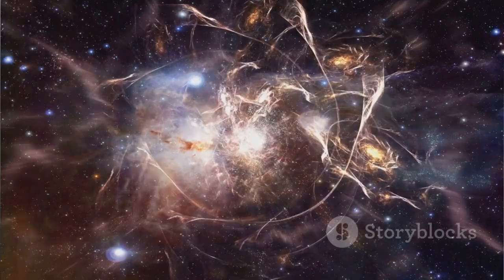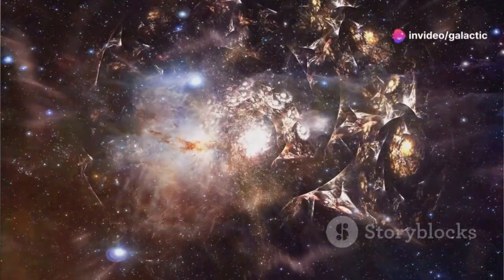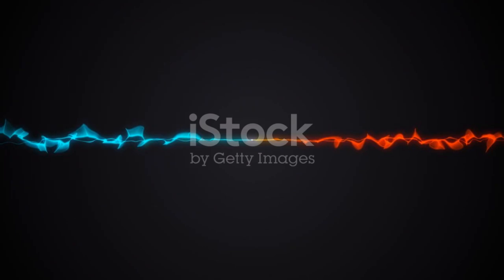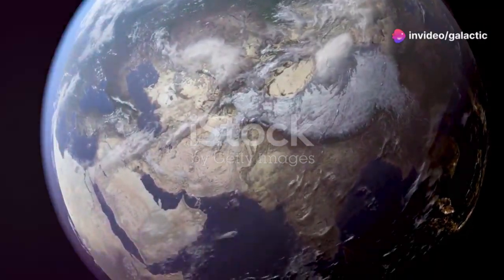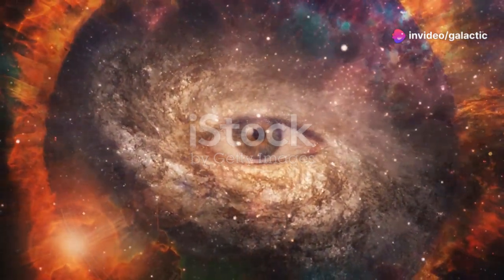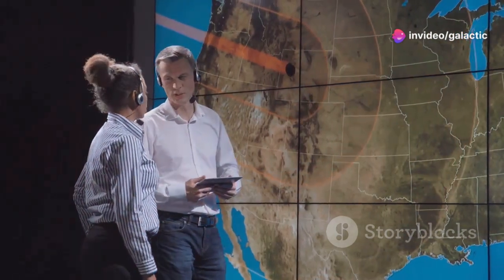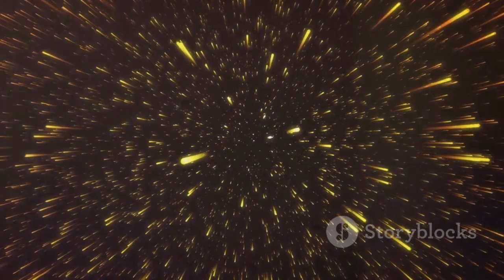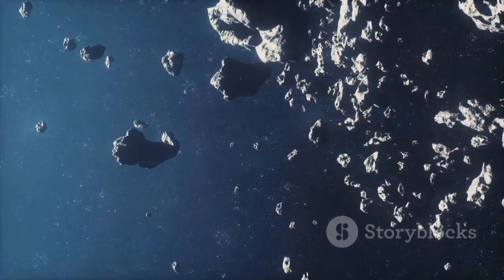The Universe Is a Quantum Atom: Webb Telescope Shocks the Science Industry!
The idea that the universe resembles a quantum atom challenges traditional views, sparking intense curiosity in the scientific community. Insights from the James Webb Space Telescope reveal astonishing details about cosmic structures and quantum behavior on a universal scale. These groundbreaking observations suggest parallels between the smallest particles and the vast expanse of the cosmos. Such discoveries push the boundaries of physics, reshaping our understanding of space, time, and matter. The Webb Telescope continues to astound with its revelations, offering glimpses into the fundamental nature of reality.